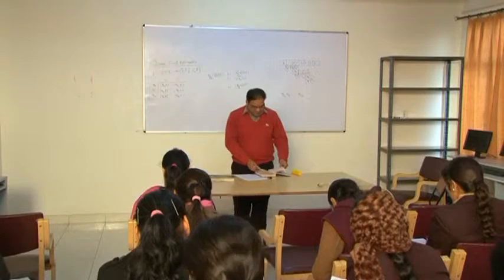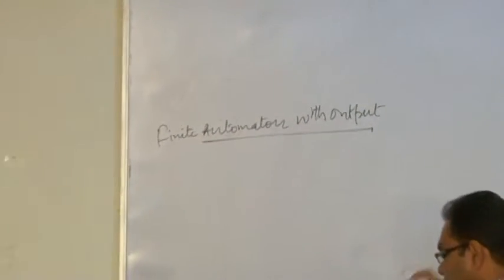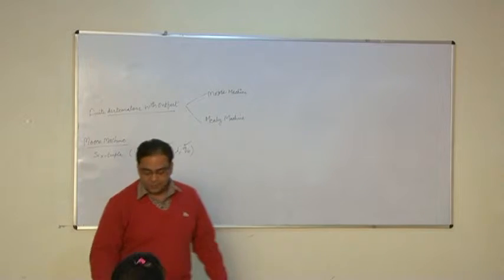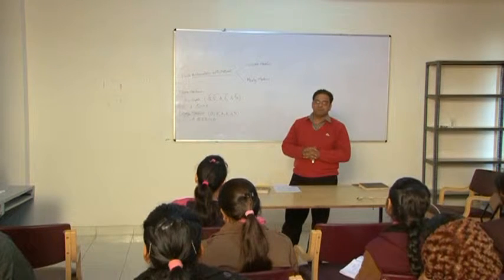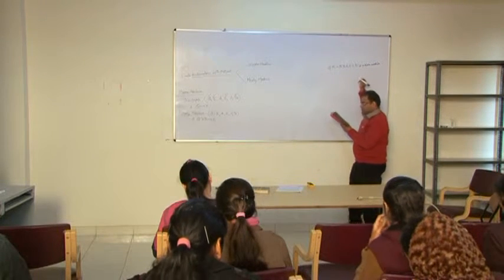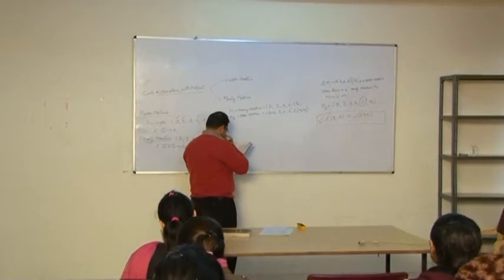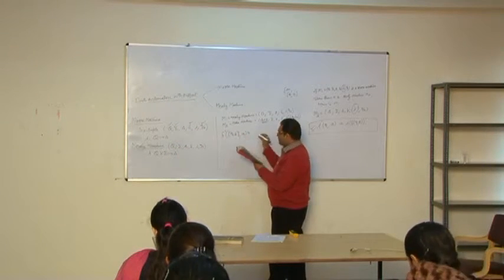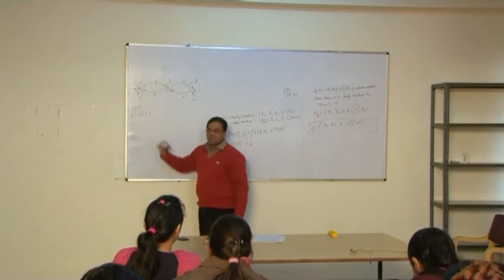TOC 5-2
Theory of Computation 5-2